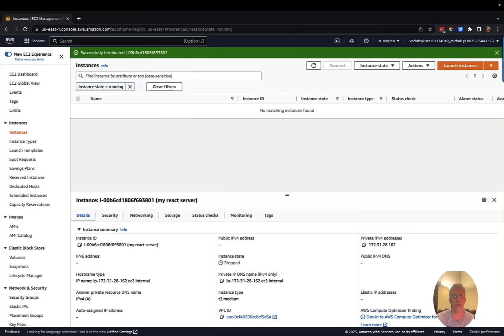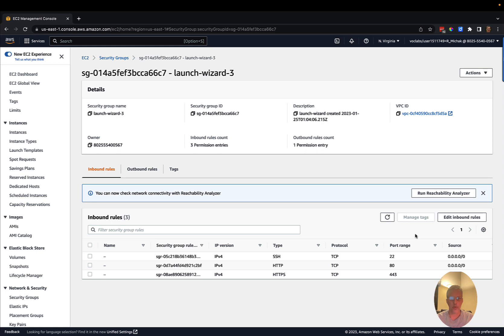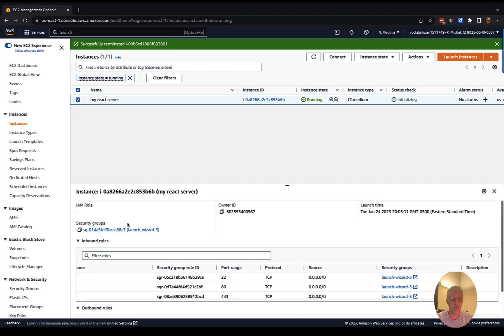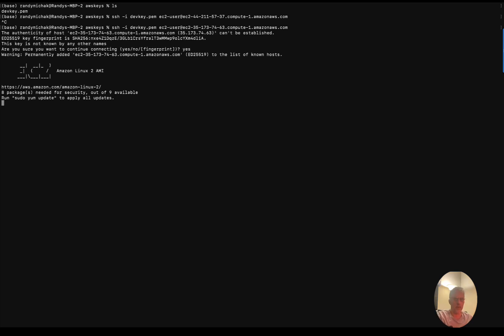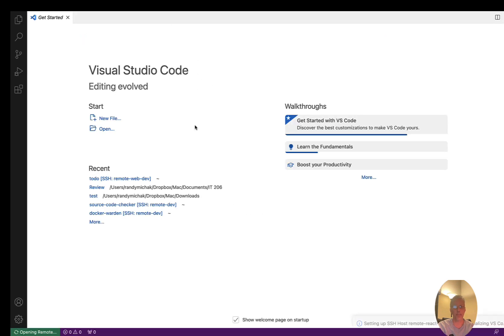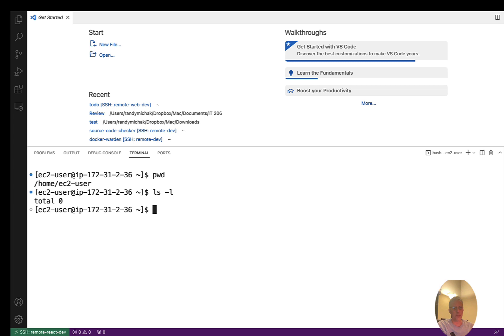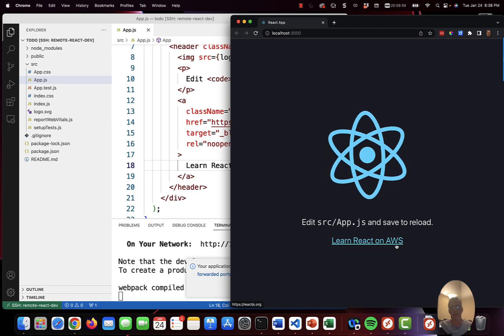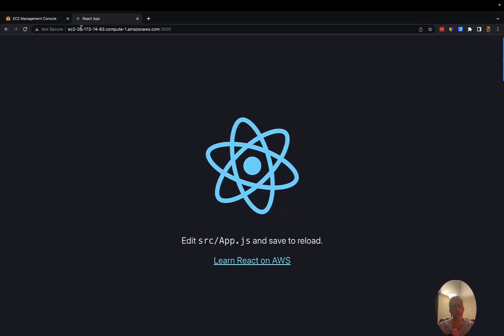Remote Development using Visual Studio Code and AWS EC2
This video walks through the steps to set up remote development using the Visual Studio Code Remote Development Extension Pack.  Demonstrates a ReactJS development environment hosted on an AWS ECS Linux Instance.